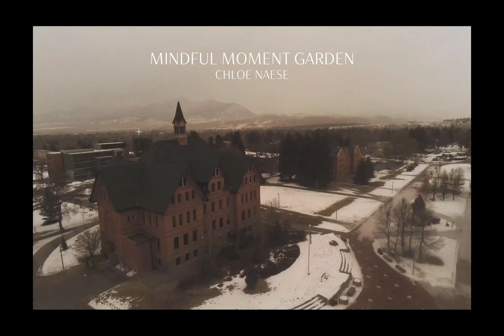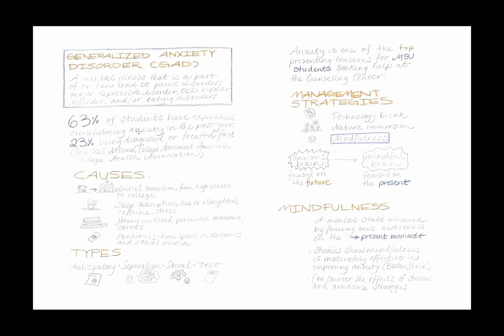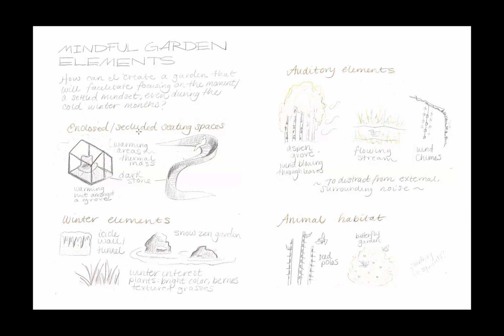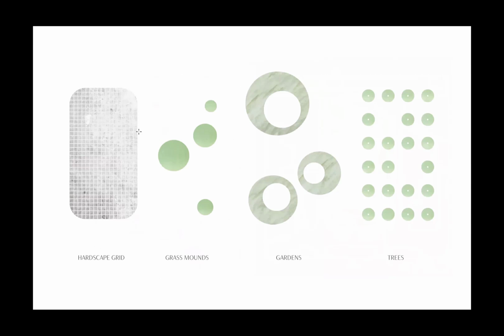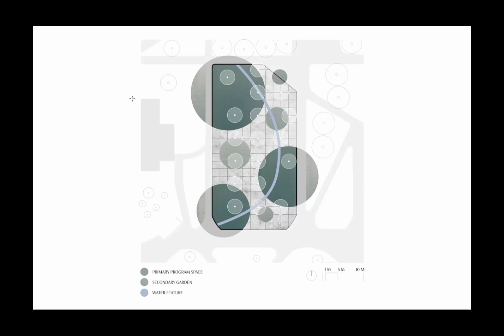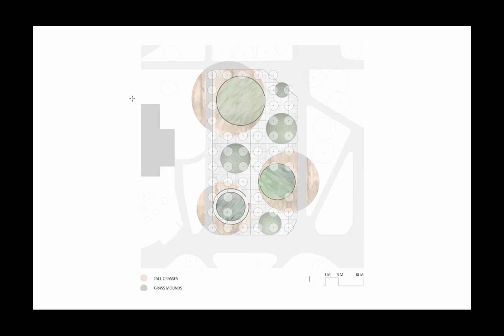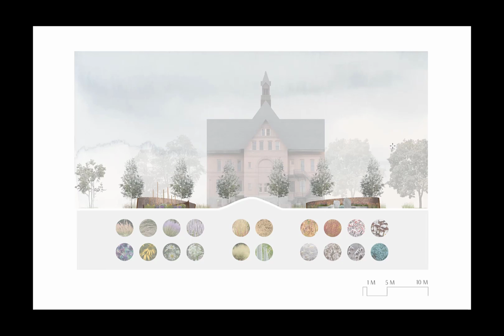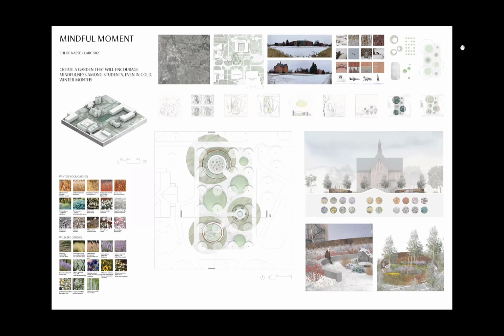UBC SALA / LARC 502 - Mindful Moment - Chloe Naese